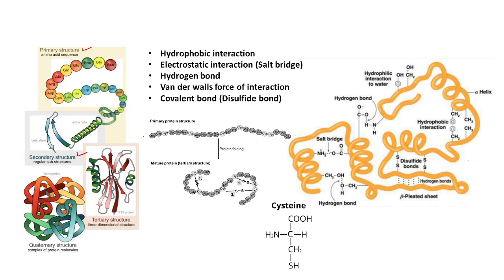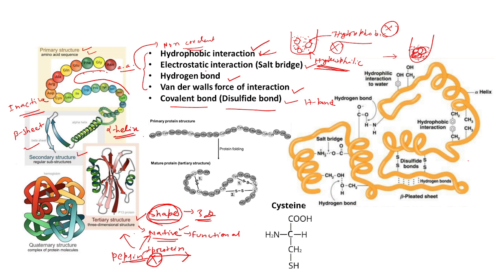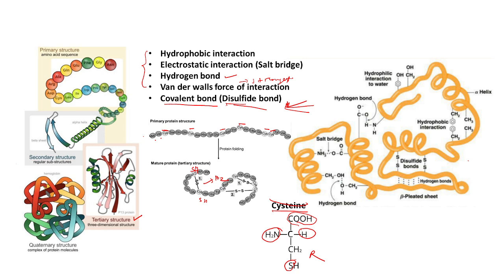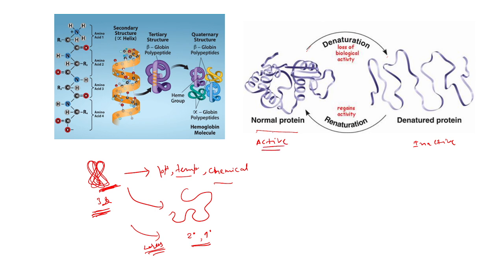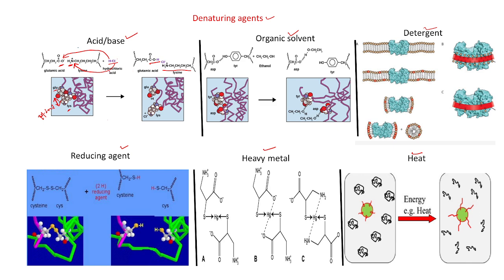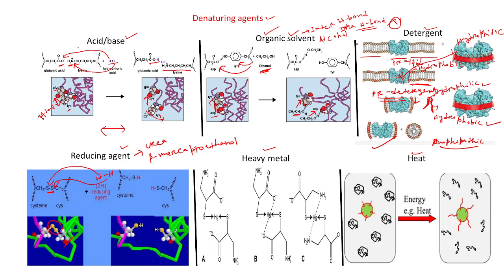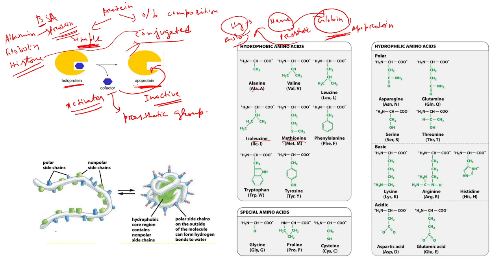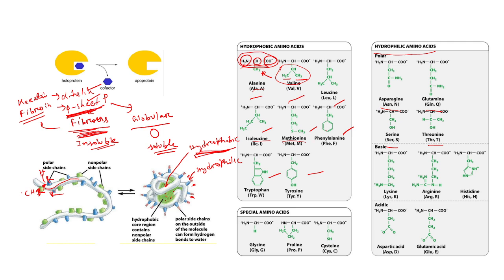proteins biochemistry| protein structure| protein synthesis| protein foods| protein zoology|Tertiary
In the field of amino acid and biochemistry, understanding the structure of proteins is crucial. Protein structure and protein function are deeply intertwined, and the study of this relationship is known as protein structure and function biochemistry. The biochemistry of proteins explores how the structure of proteins impacts their function, including processes such as protein folding and protein denaturation biochemistry. Protein synthesis and protein chemistry delve into how proteins are created and modified. In academic settings, protein biochemistry often involves protein MCQs biochemistry to test knowledge on various topics including the classification of proteins and the structure of a protein. Through this comprehensive study, researchers and students alike gain insights into protein structure and its significant role in protein function, enriching our understanding of proteins biochemistry and protein structure biochemistry.
protein biochemistry
amino acid metabolism biochemistry
protein
biochemistry
classification of amino acids biochemistry
pepsin
protein chemistry biochemistry
protein denaturation
protein metabolism biochemistry
protein powder
pubmed

state the role of pancreatic juice in digestion of protein,
protein digest kaise kare,
protein ka digestion ,
Stomach- Pepsin
                  HCL
                  Rennin
Intestine- CCK, Secretin, Bicarbonate, Enteropeptidase
Pancreas- Trypsin
                   Chymotrypsin
                   Elastase
                   Carboxypeptidase
Aminopeptidase
Dipeptidase
Absorption- Na dependent symport
                      Na independent
                      Meister Cycle
Disorders
1. Hartnups ds
2. Cystinuria
3. Iminoglycinuria
4. Celiac ds
5. Pancratitis
Reminder of Protein Roles
 Modifications of Proteins
 Importance of Shape for Proteins
 Levels of Protein Structure
 Primary Structure
 Secondary Structure
 Tertiary Structure
Quaternary Structure [not in all proteins]

GATE LIFESCIENCE
GATE Biotechnology
ICMR JRF
NTA Score
GATE BT Preparation
Bioprcocess Engineering
Bioinfomatics